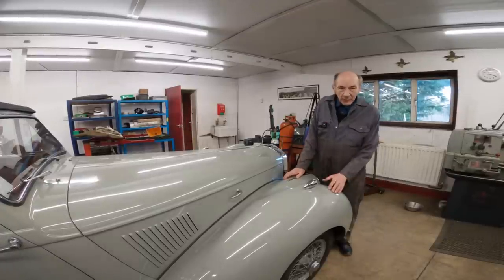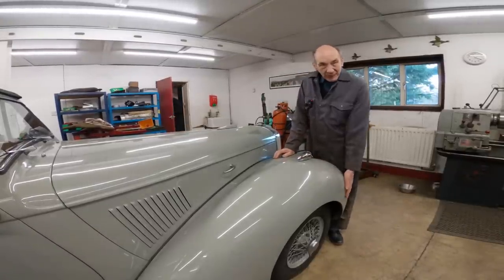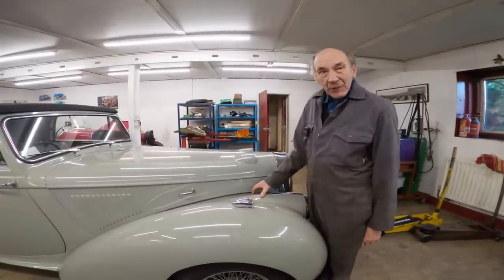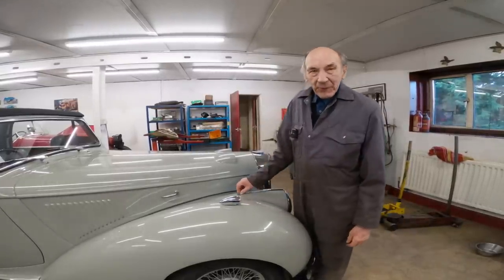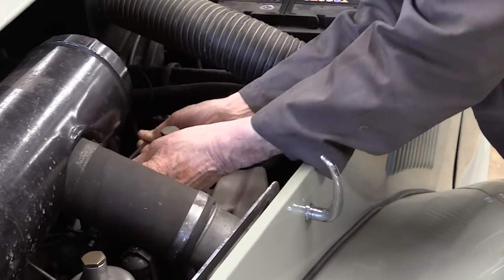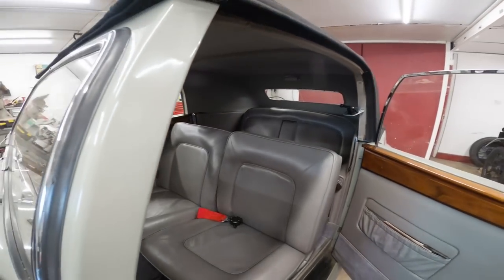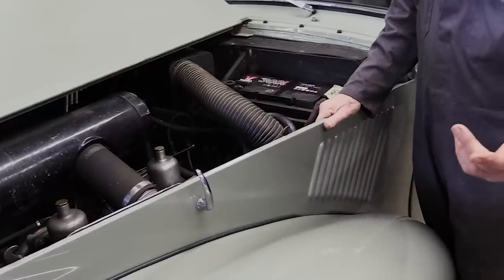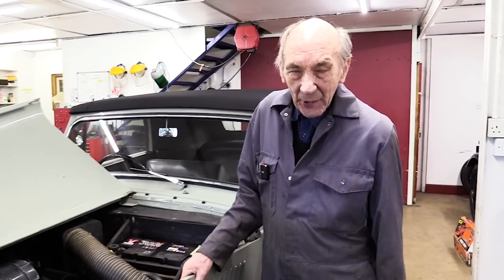SHED RACING - Pomeroy Trophy - Silverstone 2023 in a Alvis grey lady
Opening of the racing season 2023 with Pomeroy Trophy.